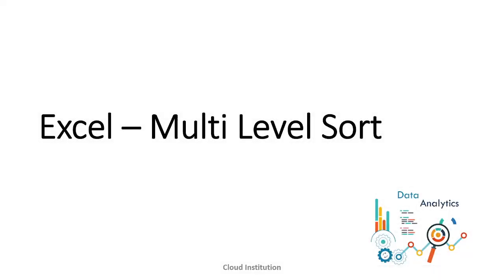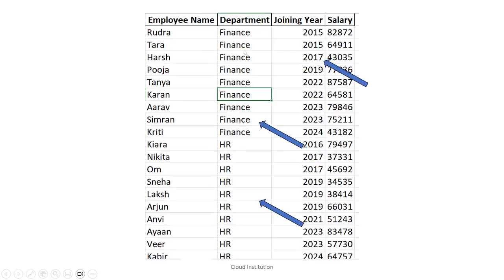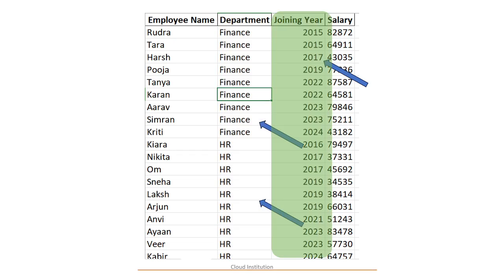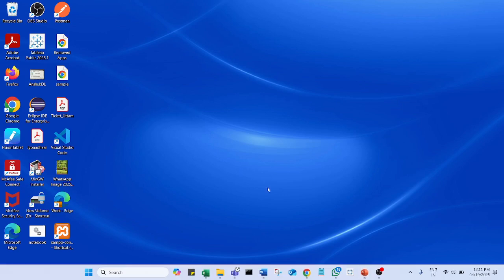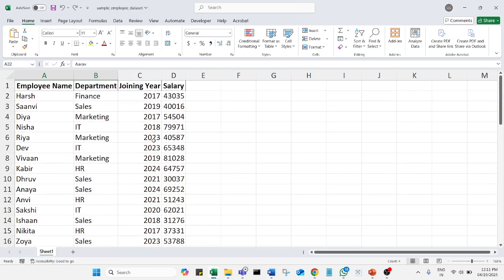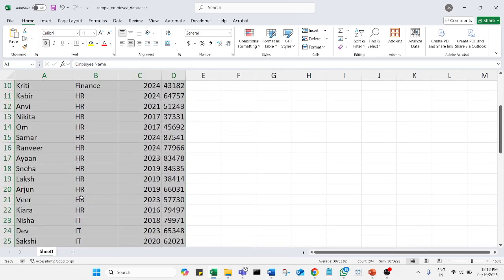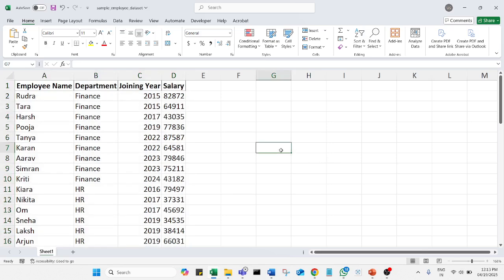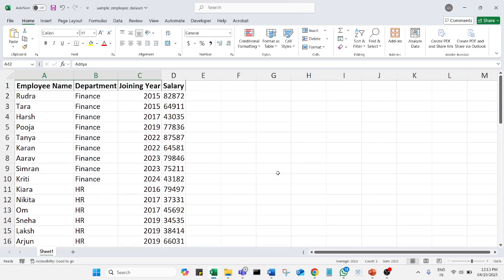Excel Tutorial#10 |Sort Multi